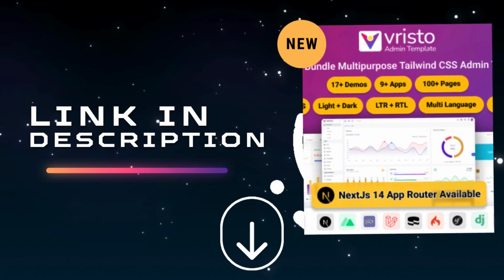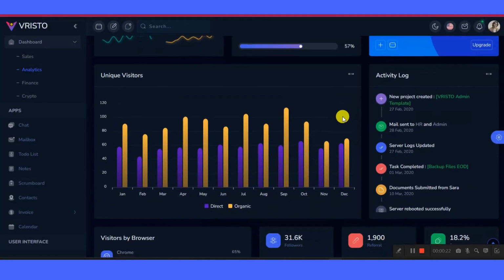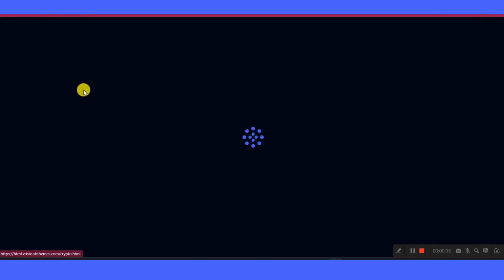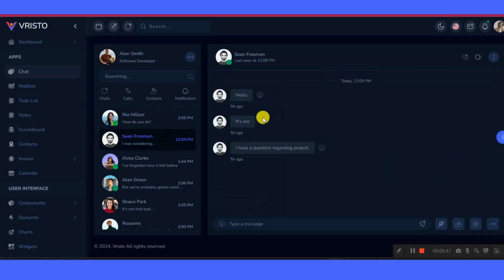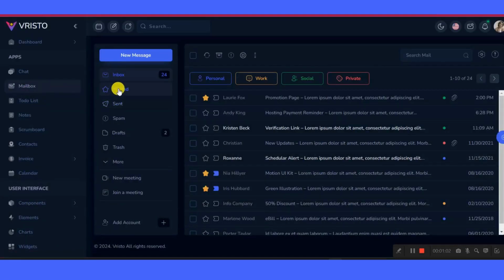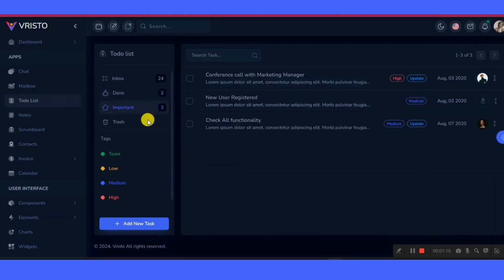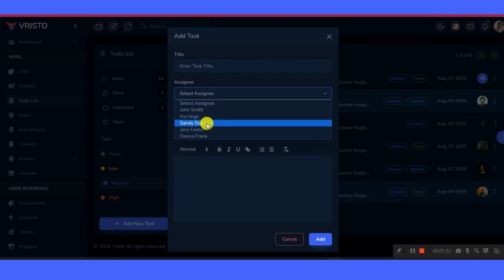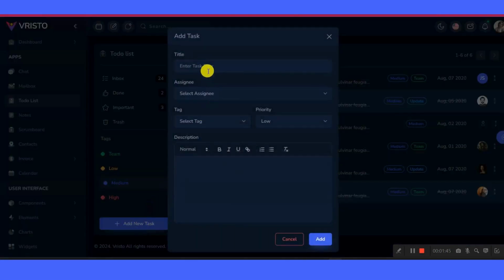Responsive Admin Dashboard using React and Tailwind CSS - EvaluTech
Vristo isn't just another admin template; it's a multipurpose powerhouse built on the mighty Tailwind CSS. Packed with pre-built apps, components, and a clean, modern design, it's the shortcut you need to create stunning, functional admin dashboard panels in record time.